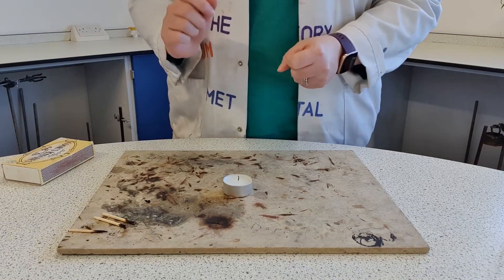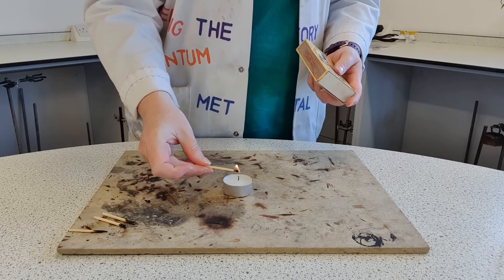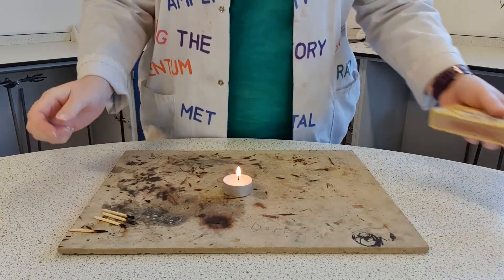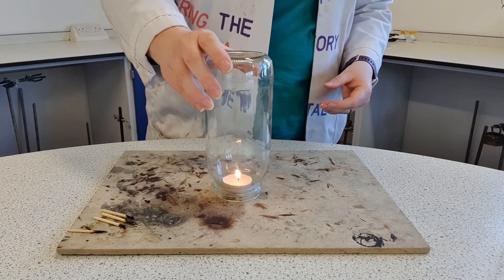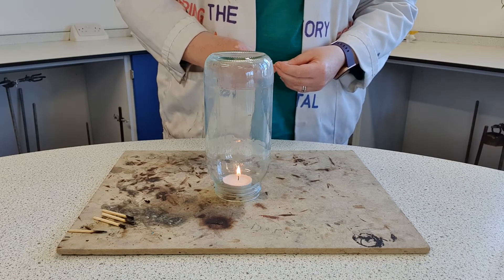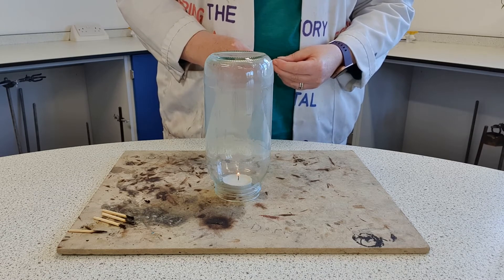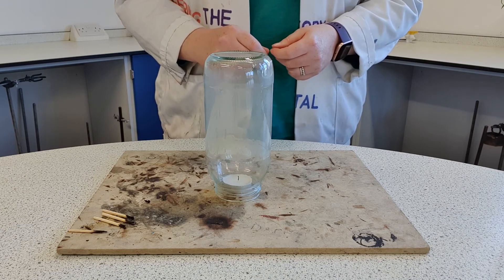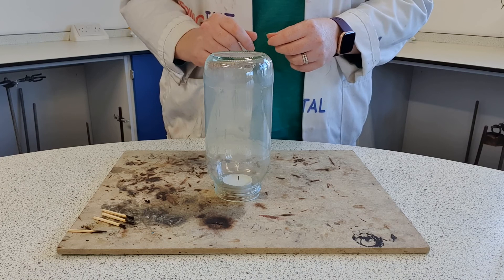Fire of London Part 3 - Medium Jar